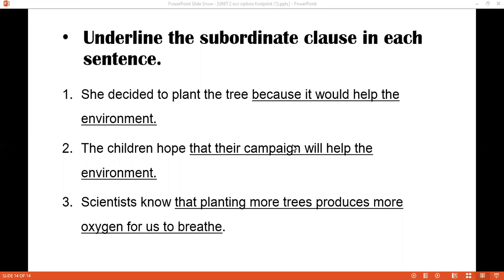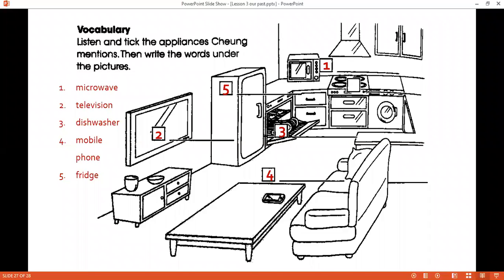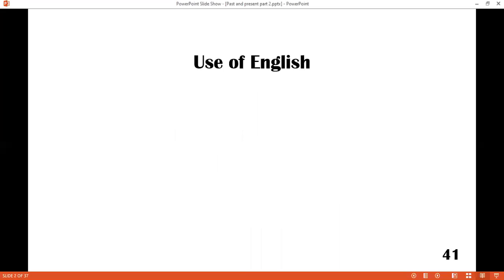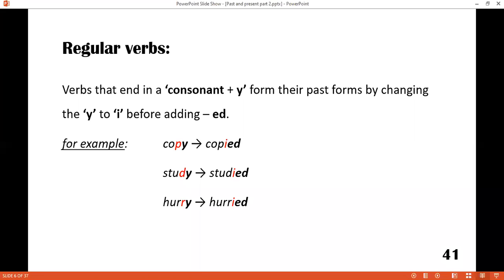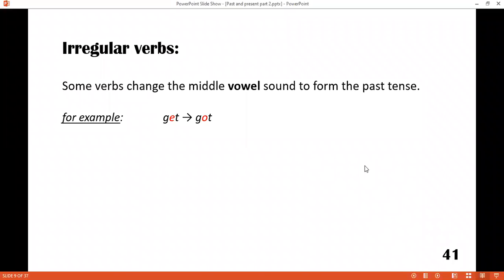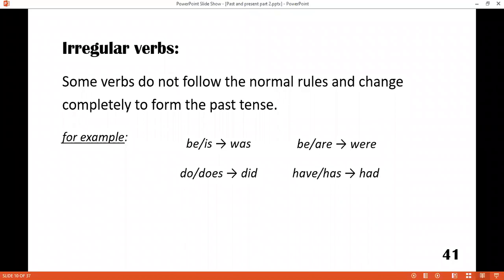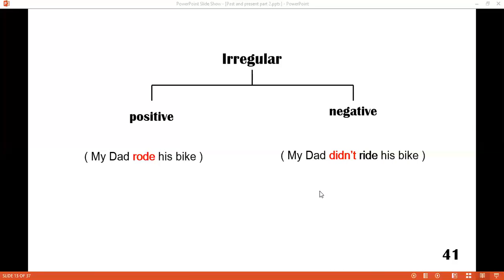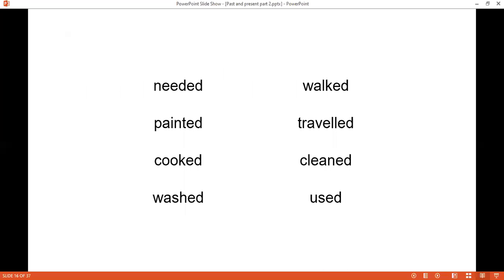class 5 Subject :English[20-july-2020]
Class :5
Date: 20th July 2020
Subject : English
Unit-3- Where We Live
Lesson-3- Past and present
Page: 41